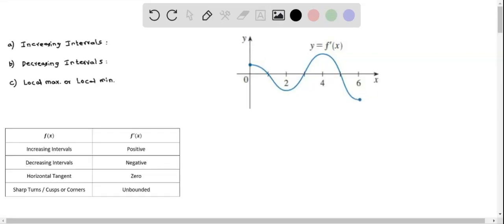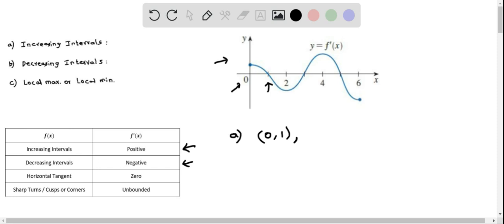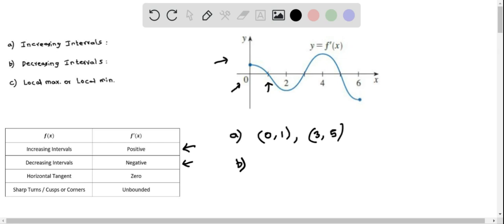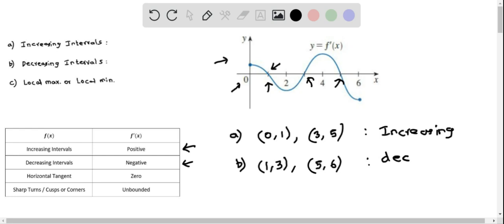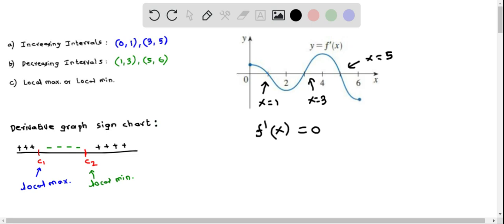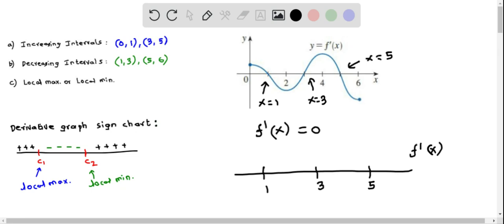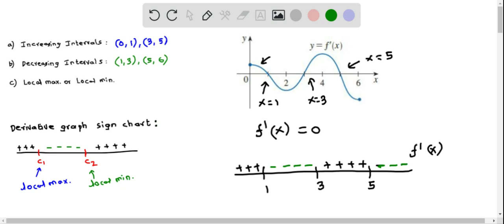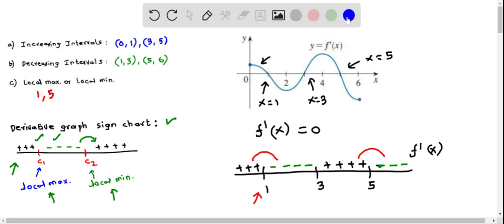Calculus AB Identify increasing, decreasing, local max or local min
Identify increasing, decreasing, local max or local min